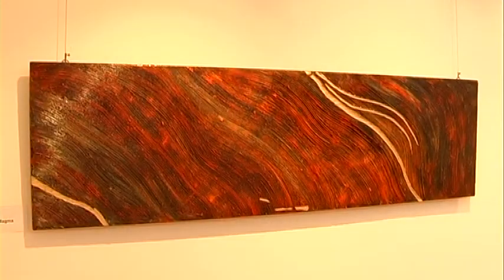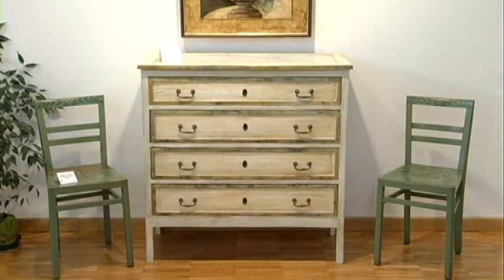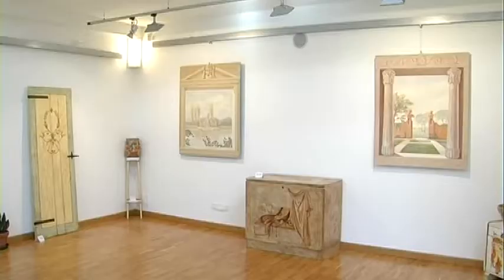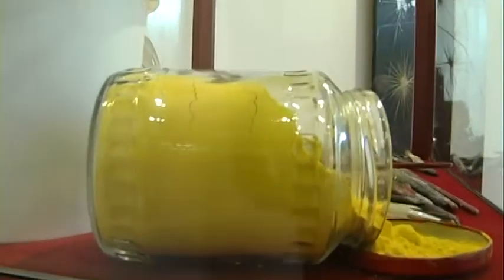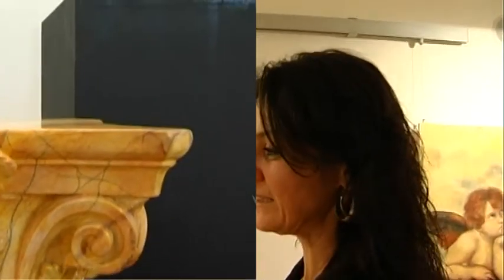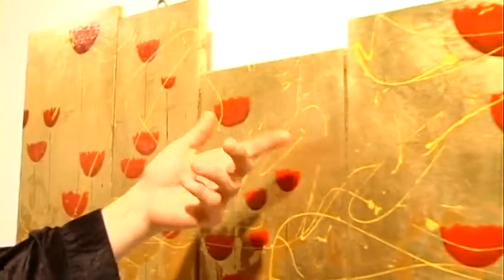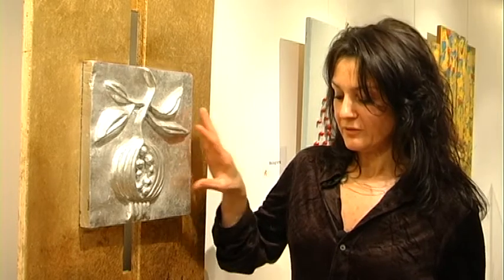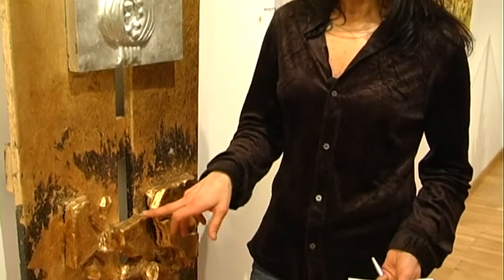Segni e Sogni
La mostra "Segni e sogni" di Silvia Tampieri , eclettica artista argentana, raccoglie il lavoro degli ultimi anni: non solo quadri, ma anche dipinti e decorazioni artistiche su mobili e complementi d'arredo.Filo conduttore dei lavori esposti e' l'utilizzo dell'oro e dell'argento spesso sviluppati su materiali ed oggetti di recupero: tavole in legno, porte, specchi, mobili.